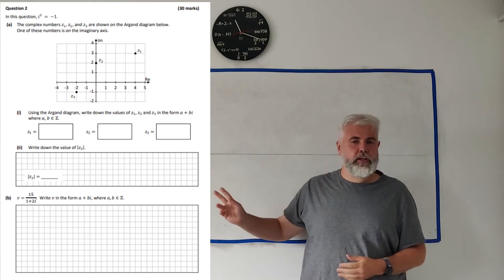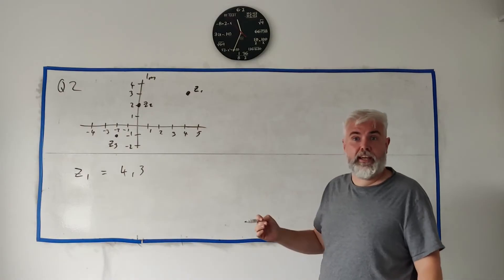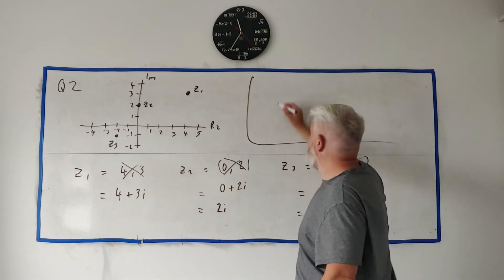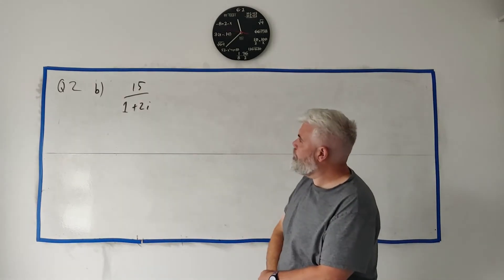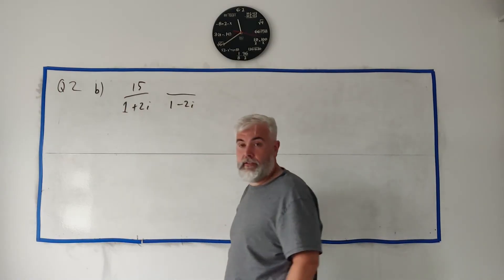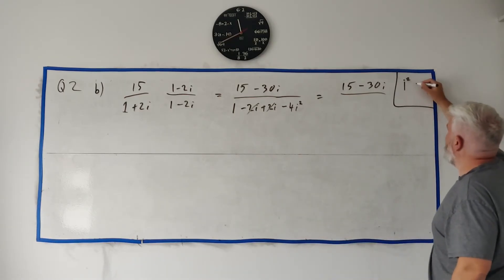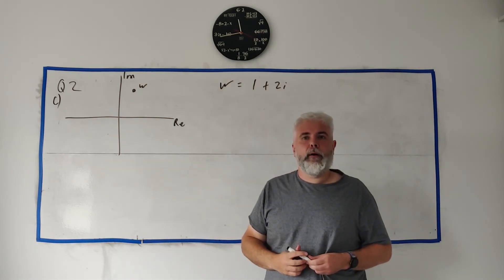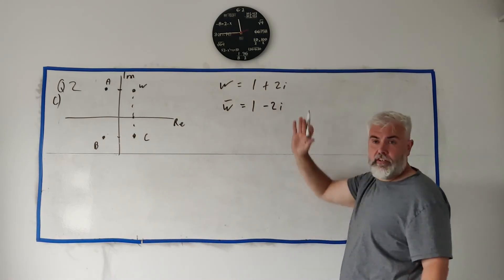Q2 Maths 2024 Paper 1 Ordinary Level Leaving Cert